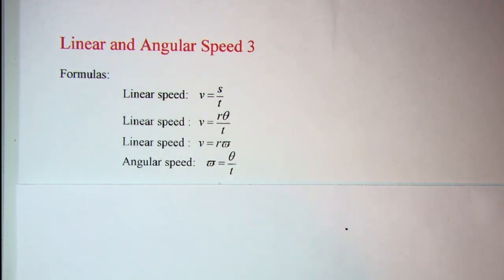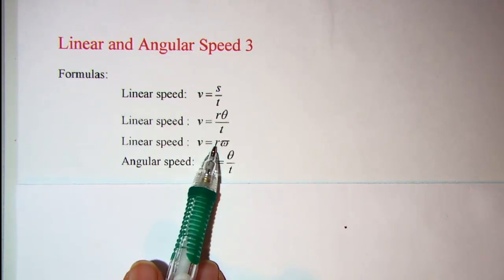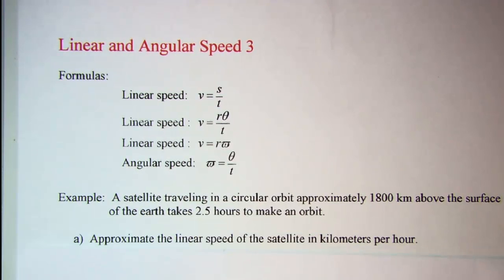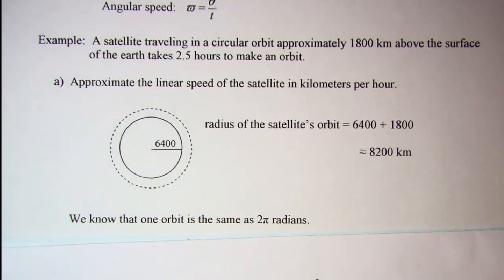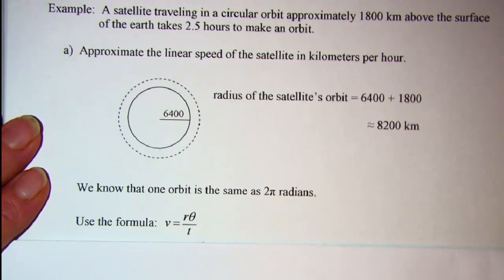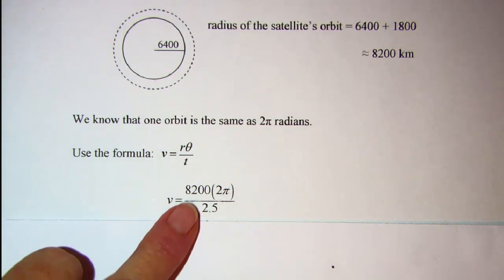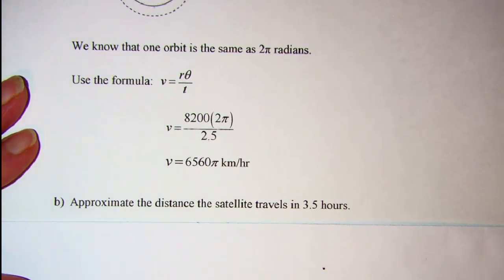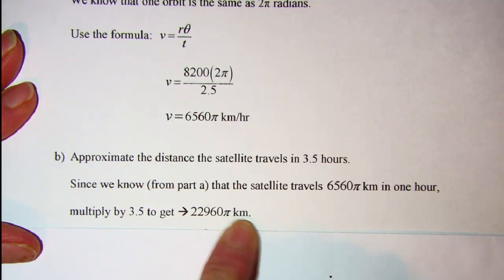Linear and Angular Speed 3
A two-part problem is shown